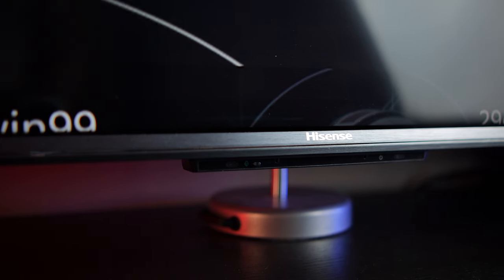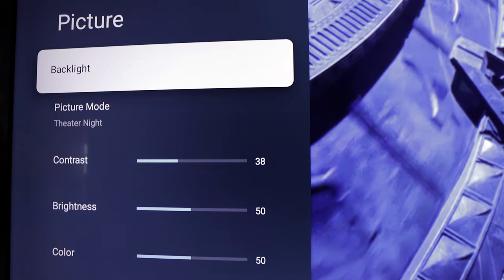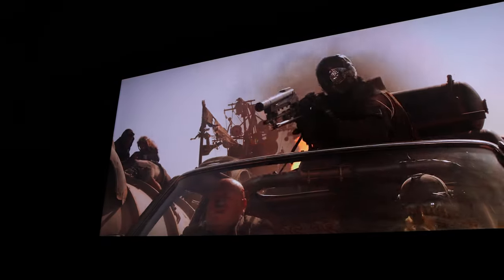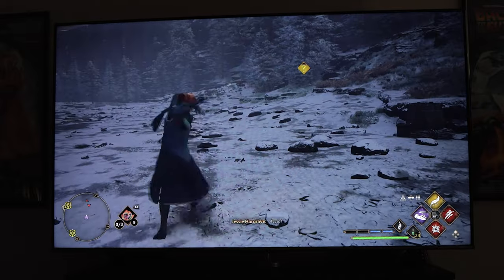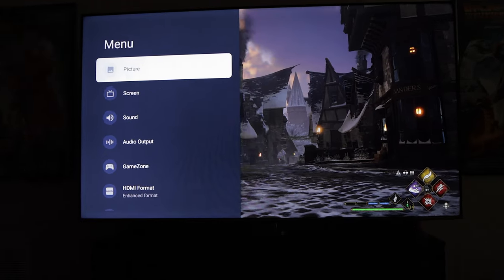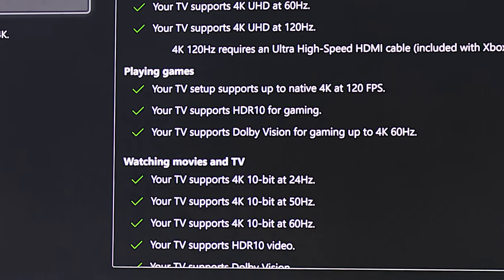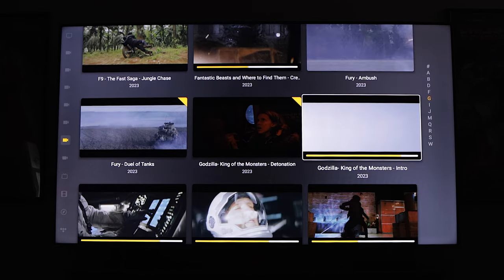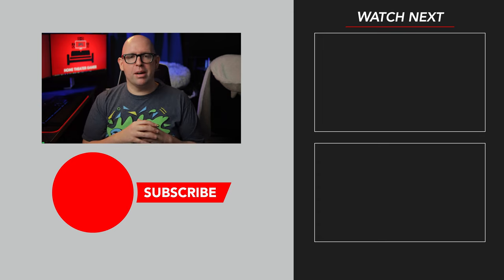Awesome BIG SCREEN on a BUDGET!? 85-inch Hisense U7H Review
Hisense has made quickly made a name for themselves in the home theater space, aiming to provide excellent performance and picture quality for those looking for more "budget friendly options." In this video review, I'll talk about my experience using the Hisense U7H for nearly 5 months, going over the ins and outs I've experienced in that time with both gaming and movies.

If you're interested in picking up the Hisense U7H in a variety of screen sizes, feel free to follow the links below*:
55-inch Hisense U7H
65-inch Hisense U7H
75-inch Hisense U7H
85-inch Hisense U7H

Intro - 00:00
Disclaimer - 00:18
Picture Quality - 00:46
Gaming Features & Experience - 06:06
4K 120Hz Issues - 08:18
Sound Quality & Smart Features - 11:25
Final Thoughts - 13:12